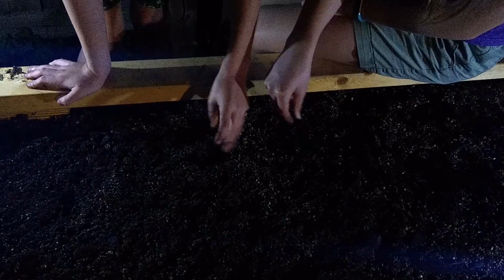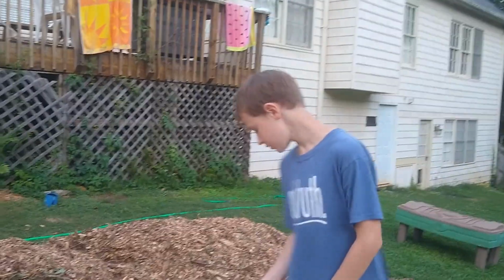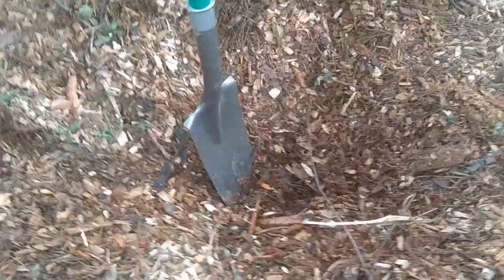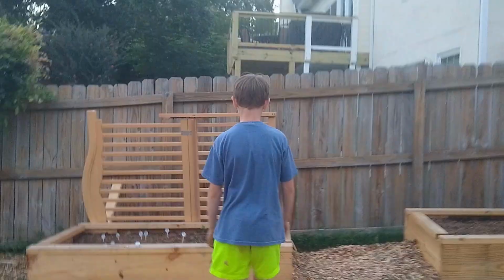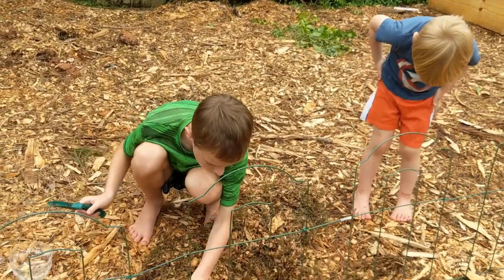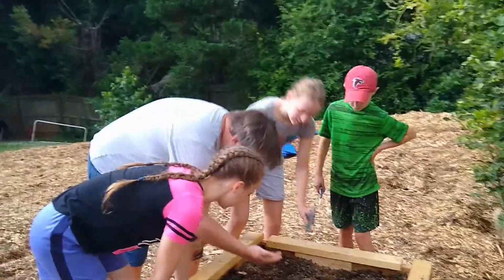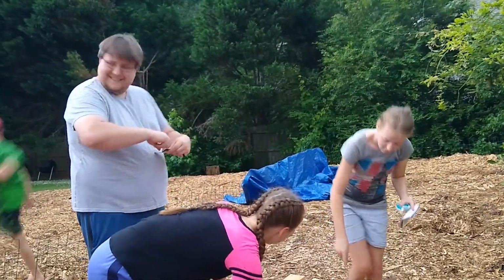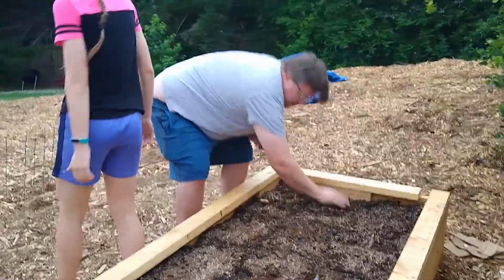Building Raised Garden Beds Part 3: Filling and Planting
In this video, we mix up the healthy soil to put in our raised garden beds, and plant a lot of our plants. Make sure you watch all the way through, because several of them were planted at weird times! Read below for soil ingredients used.

Our soil mixture was composed of:
 - 1/3 peat moss
 - 1/3 vermiculite
 - 1/3 various composts
This mixture is taken from the book All New Square Foot Gardening by Mel Bartholomew.